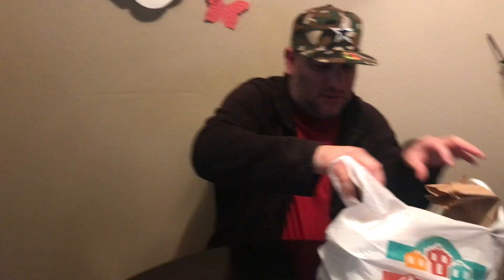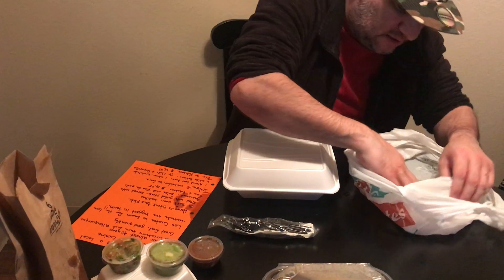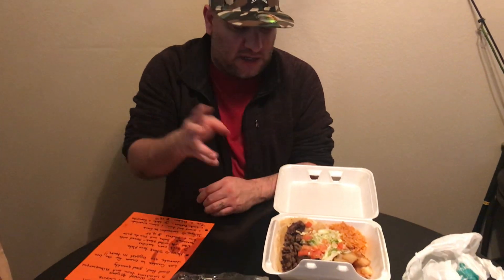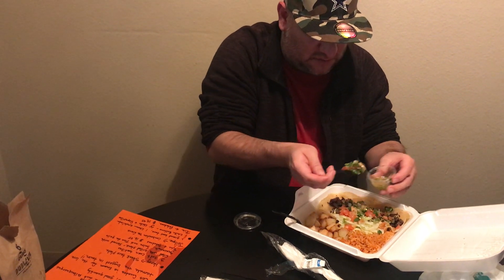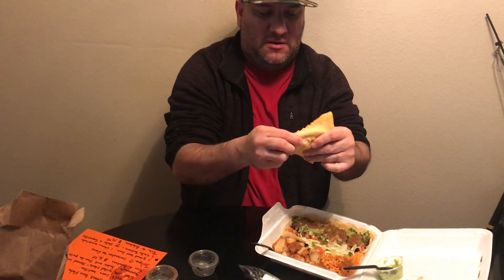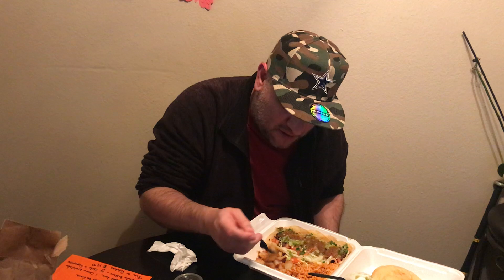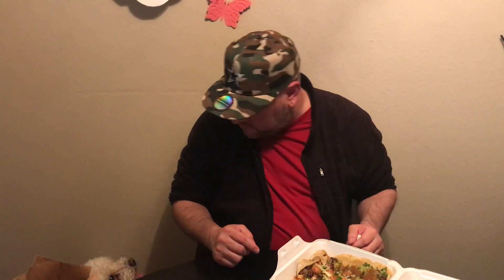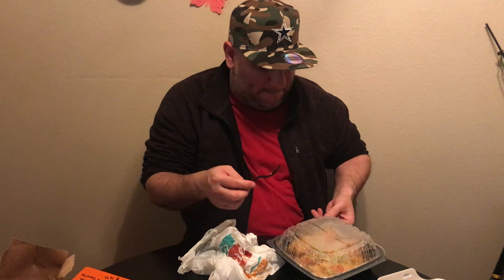Los Cuates food review😜